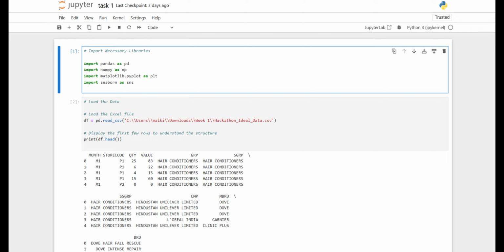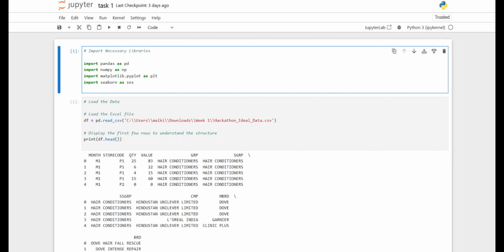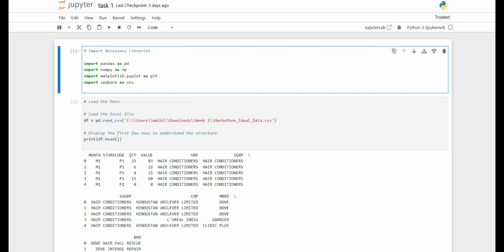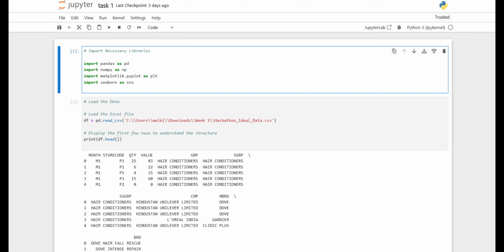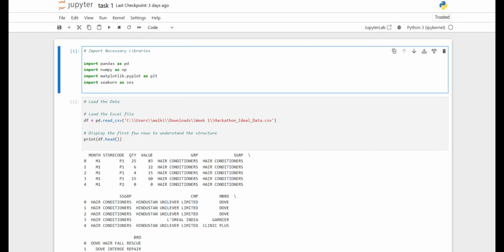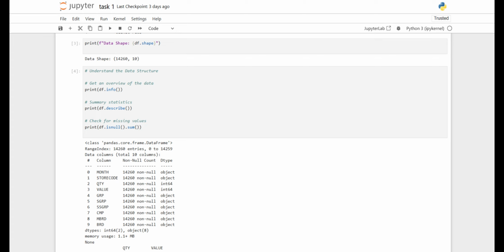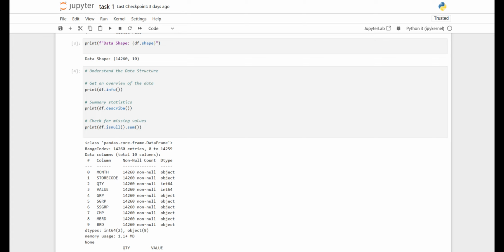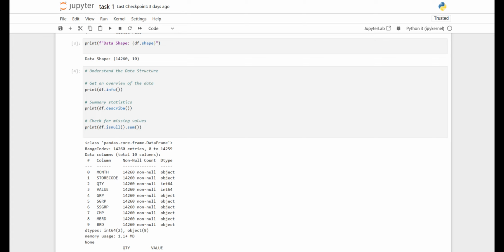Unlocking Customer Insights: In-Depth Data Analysis of Transaction Patterns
Welcome to our deep dive into customer behavior and transaction data! 📊🔍 In this video, we’ll explore how to analyze customer transactions to uncover valuable insights into purchasing patterns, product preferences, and store performance.

What You’ll Learn:

1) Data Overview: We start by loading and examining the transaction data, understanding its structure, and performing initial data cleaning.
Exploratory Data Analysis (EDA): Discover how to conduct EDA to uncover key trends and patterns, including distributions of quantities and transaction values.

2) Univariate Analysis: Learn how to visualize the distribution of quantities purchased and transaction values and identify the most popular product groups.

3) Bivariate Analysis: Explore the relationships between various factors like quantity and value, and how different product groups and stores perform in terms of total sales.

4) Multivariate Analysis: Understand how to use correlation matrices to analyze the relationships between multiple variables simultaneously.
Trends Over Time: See how sales and purchasing trends evolve over different months and identify any seasonal patterns or significant changes.

5) Product and Store Performance: Analyze which product groups and stores are driving the most revenue and how to leverage this information for strategic decisions.

Key Findings:

Top Store: Store P1 is the highest performer in terms of total sales value.
Popular Product Group: Spices are the most frequently purchased product category.

Sales Trends: A noticeable trend in sales and quantities over time with significant variations.

Why Watch This Video: If you’re interested in data analysis, customer behavior, or just want to see how transaction data can provide actionable insights, this video is for you! Whether you’re a data analyst, marketer, or business owner, these techniques and findings will help you better understand customer behavior and optimize your strategies.

Resources:

GitHub Repository with Code – Access the code and dataset used in this analysis.